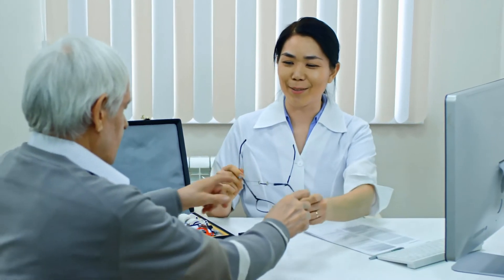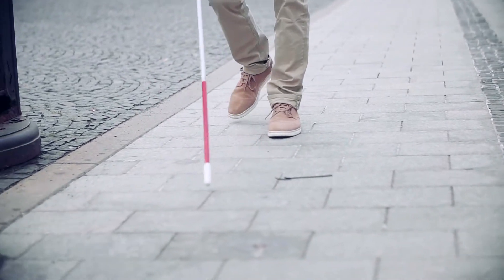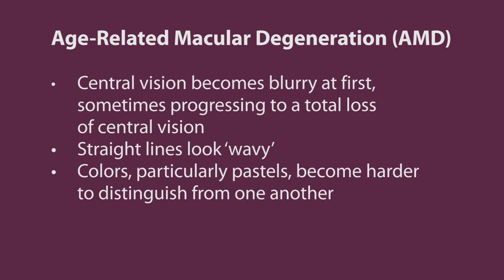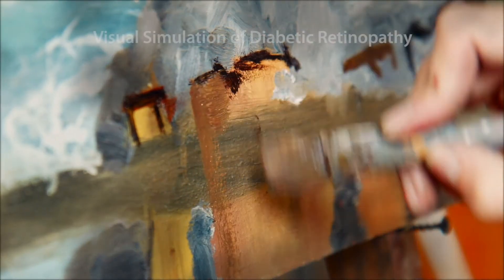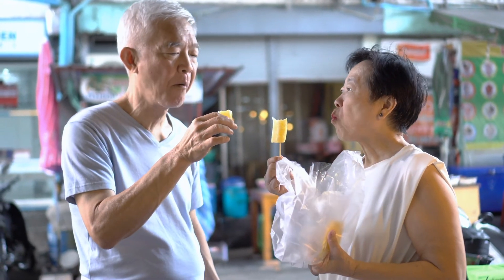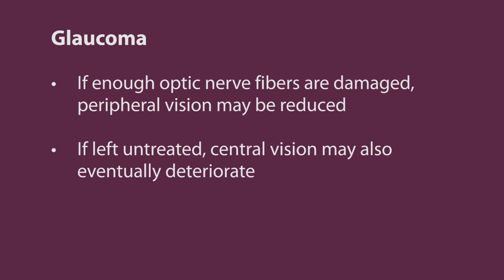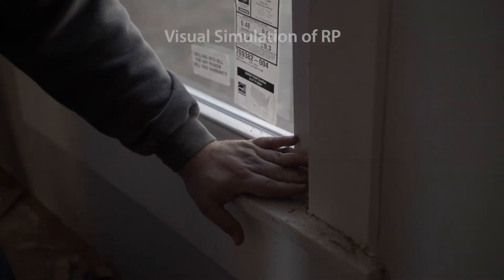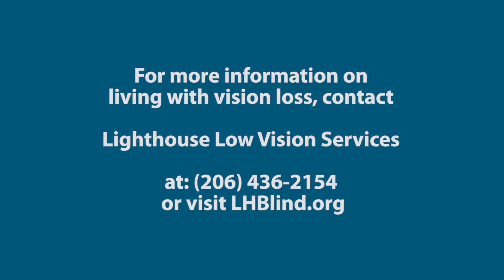Types of Vision Loss - The Lighthouse for the Blind, Inc.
A video illustrating and simulating various types of vision loss. For the audio-described version, please visit this

The Lighthouse for the Blind, Inc. is a private, not-for-profit social enterprise with several locations in the United States.

Our mission: We empower people who are blind, DeafBlind, and blind with other disabilities by creating diverse, sustainable, and meaningful employment opportunities.

Need a job? Attend one of our virtual job fairs!